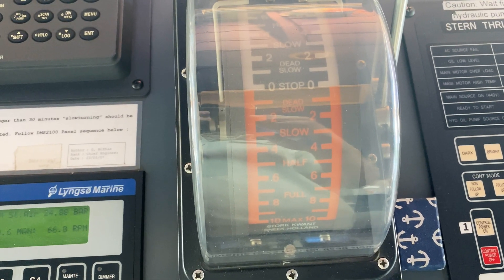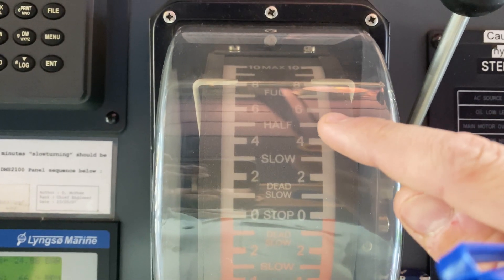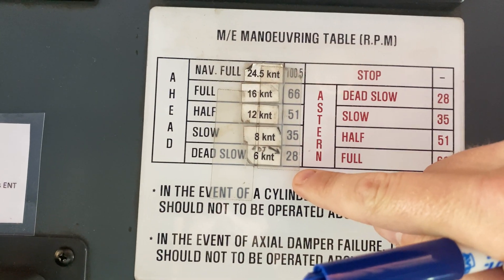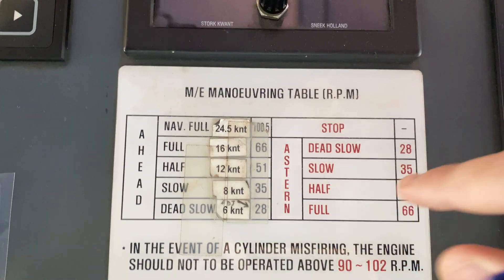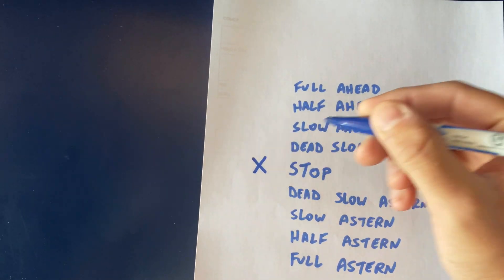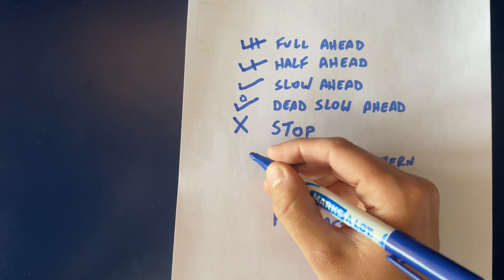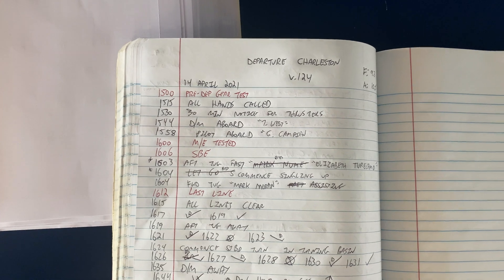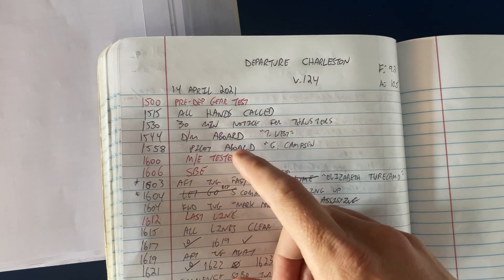Engine Order Telegraph And Bell Book On A Cargo Ship | Life At Sea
The Engine Order Telegraph (EOT) is used to control the main engine's speed in RPM's.  Orders on the telegraph are called bells since the old fashioned telegraphs would ring a bell down to the engine room for the engineers to see and then manually adjust the speed of the engine (like the scenes in the movie Titanic for example).  Modern ship's telegraphs have direct control to the main engine from the bridge with the option of having the engineers take control and to answer bells from the bridge.  All engine orders are logged and recored either automatically using a bell logger, or by hand in the bell book as seen in this video.  Engine orders are given for both ahead and astern bells and are commonly used when approaching ports or while in the channel under the direction of the pilot.